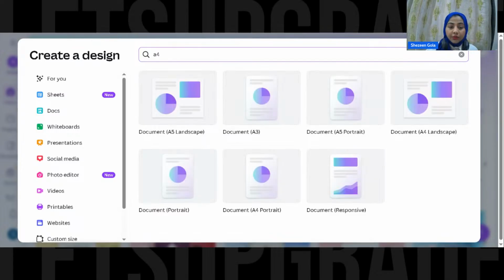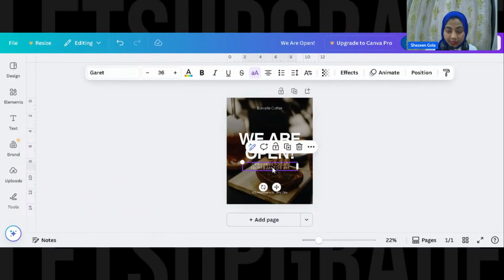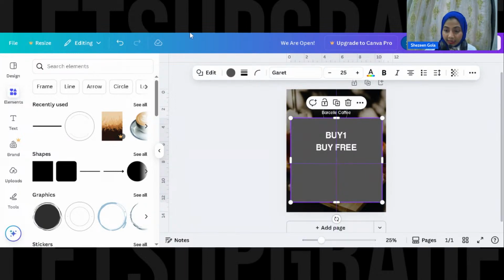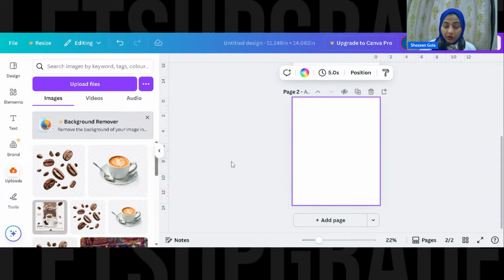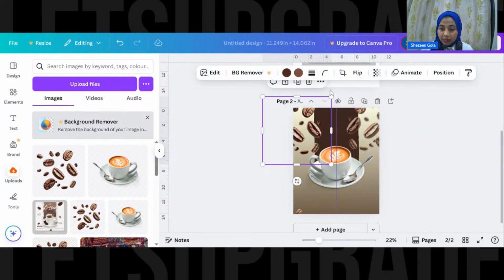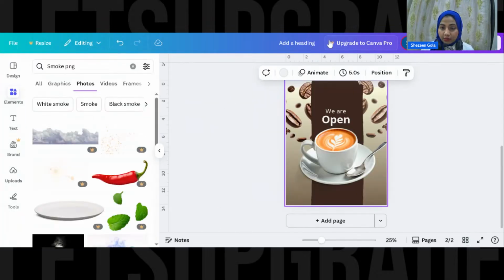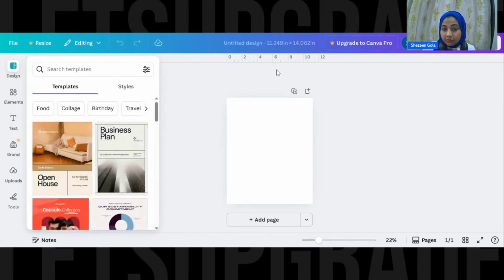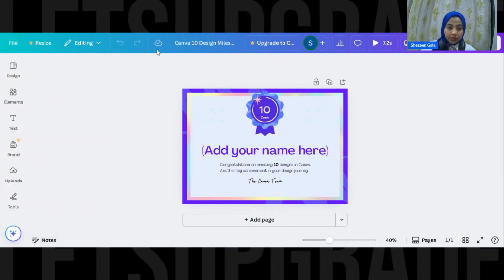Day 2 | Visual Storytelling & Layout Fundamentals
Graphic Designing with Canva 3 Days Bootcamp in collaboration with the Google Developer Group MAD Mumbai, National Skill Development Corporation, ITM Group of Institutions, and LetsUpgrade🤩

Registration ✍🏼, Attendance ✔️, LU Coins 🪙, Certificate📜 Everything is in one place, Everything is in ONELINK